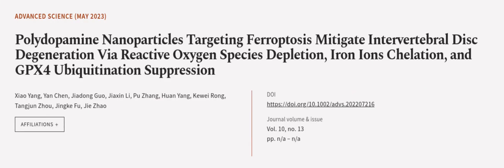Polydopamine Nanoparticles Targeting Ferroptosis Mitigate Intervertebral Disc Degener... | RTCL.TV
### Keywords ###

### Article Attribution ###
Title: Polydopamine Nanoparticles Targeting Ferroptosis Mitigate Intervertebral Disc Degeneration Via Reactive Oxygen Species Depletion, Iron Ions Chelation, and GPX4 Ubiquitination Suppression
Authors: Xiao Yang, Yan Chen, Jiadong Guo, Jiaxin Li, Pu Zhang, Huan Yang, Kewei Rong, Tangjun Zhou, Jingke Fu ,and Jie Zhao
Publisher: Wiley
DOI: 10.1002/advs.202207216

### Video Timestamps ###
0:00:00 - Summary
0:01:03 - Title
0:01:08 - Outro
0:01:12 - End